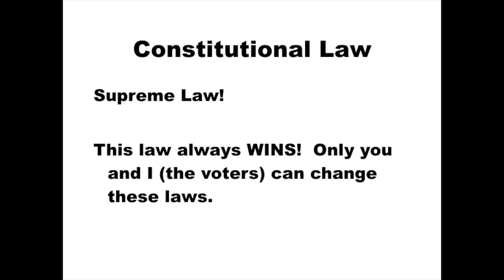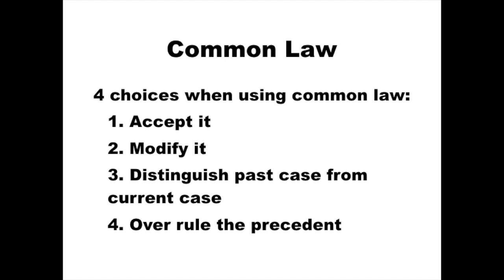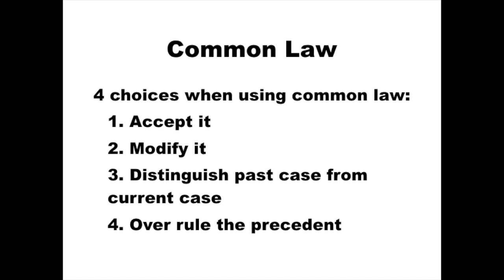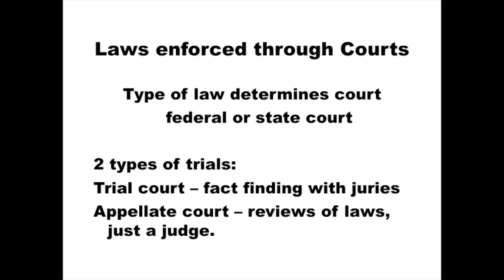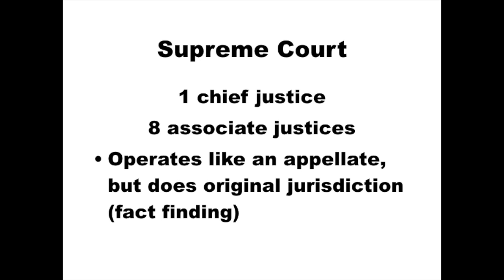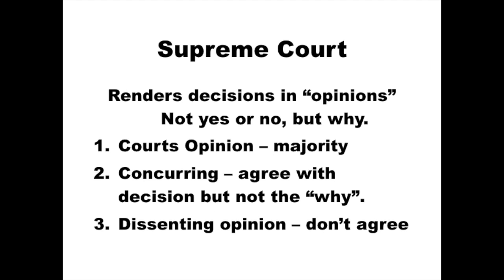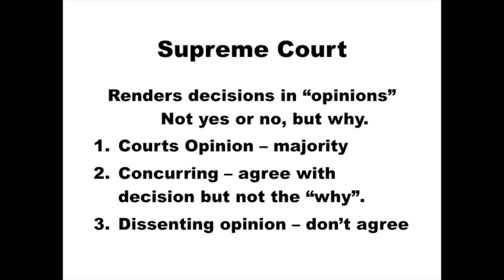what is law